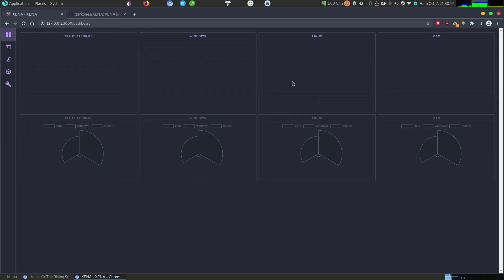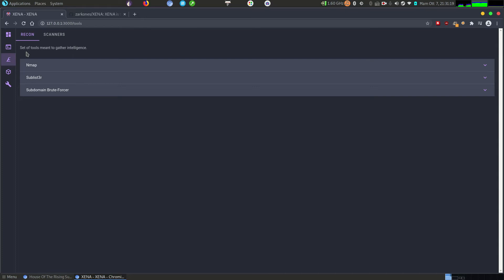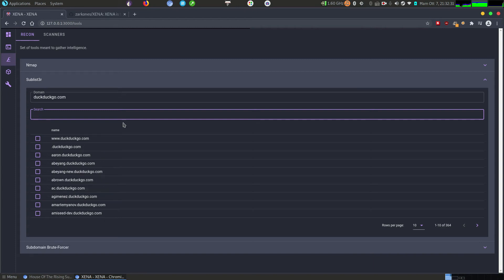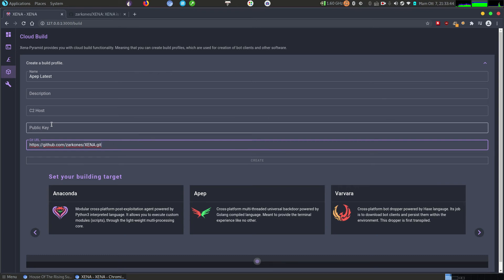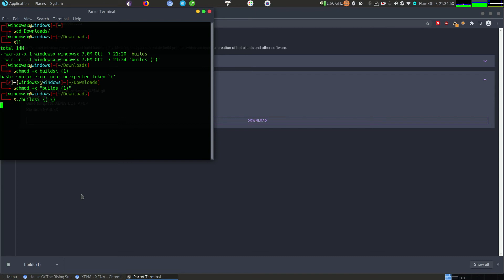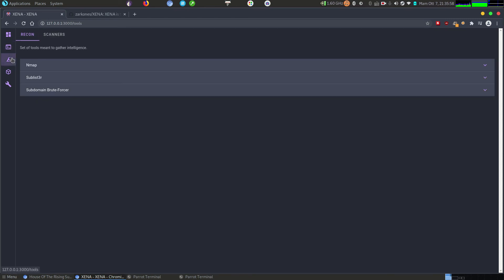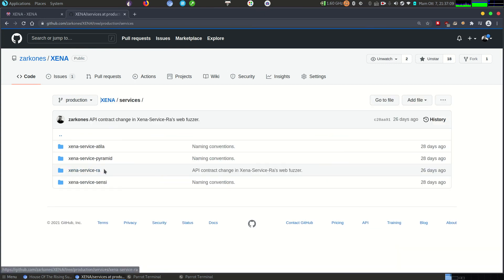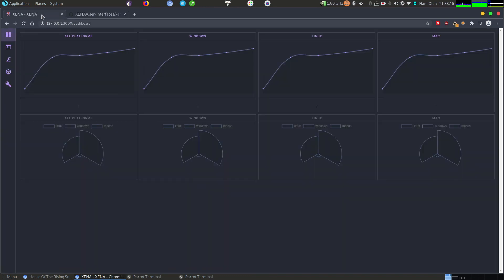XENA Botnet Kit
XENA is the managed remote administration platform for botnet creation & development. Aiming to provide an ecosystem which serves the bot clients. Each service exposes an API in a JSON format delivered by HTTP protocol.

0:00 - Intro
0:30 - Briefly on Dashboard, Analytics,  Control Terminal.
0:52 - Hacking Tools for Recon and Offense. (Nmap, Sublist3r, subdomain brute-forcing, Web Fuzzer, SQLMap, etc...)
2:45 - Building of Bot Clients With the Power of Cloud Computing and Downloading Them.
4:07 - Running of Our Bot Client. (In this example it's Apep, the backdoor client)
5:20 - More on Analytics and Control Terminal. (issuing of command messages)
5:47 - Introduction to the Project and CodeBase.

Bots:
+ [ Varvara ] Bot dropper (Haxe)
+ [ Apep ] Backdoor (Golang)
+ [ Anaconda ] Post-exploitation agent (Python3)

Services:
+ [ Face ] Responsive dark-themed web user interface (TypeScript, Nuxt Framework)
+ [ Pyramid ] Bot Builder (TypeScript, Adonis Framework)
+ [ Atila ] Message broker (TypeScript, Adonis Framework)
+ [ Ra ] Set of hack tools available in the web UI (TypeScript, Adonis Framework)

- Zarkones